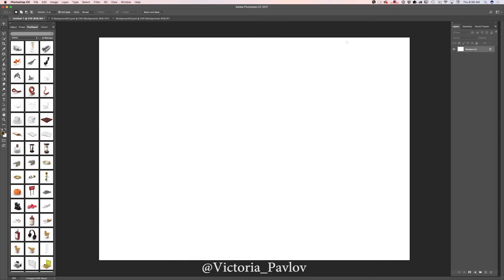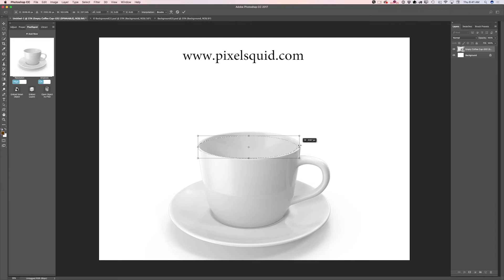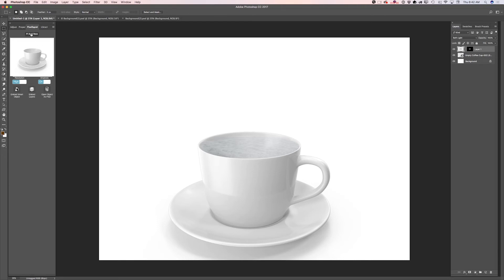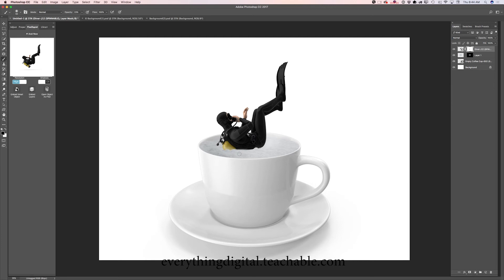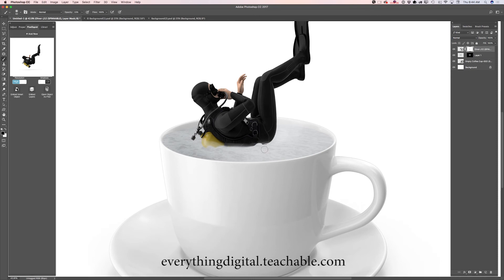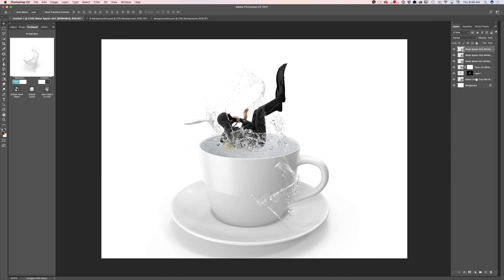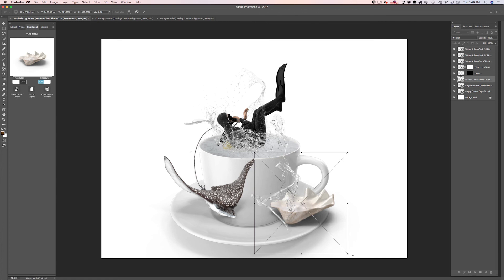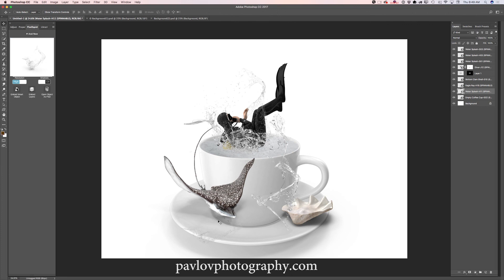How to composite 3D and 2D images together in Adobe Photoshop CC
How to composite 3D and 2D images together  in Adobe Photoshop CC using 3D objects from PixelSquid